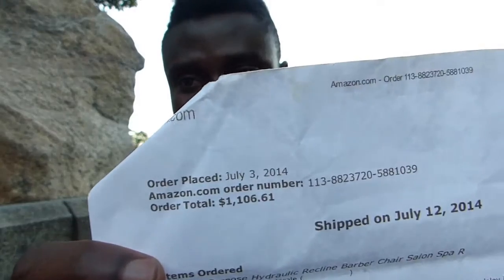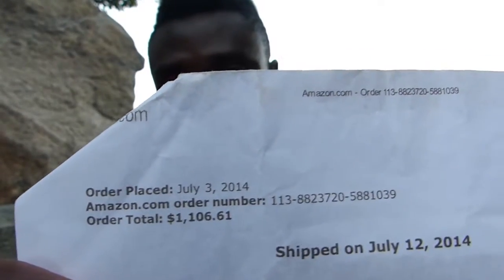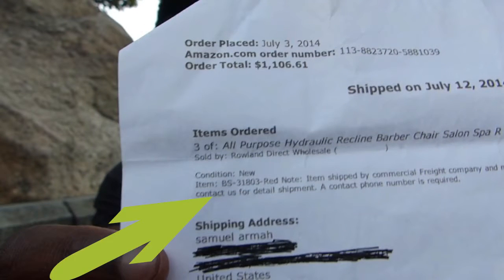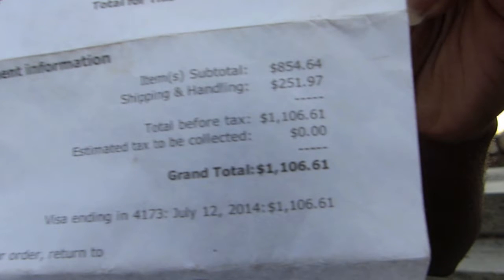Barbershop Chairs;How&Where To Buy Them;Sam Reviews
Sam  Here, With A Look at Barbershop chairs;Where & How to Get quality at a very great price

Sam.